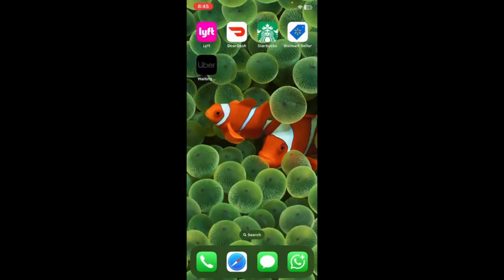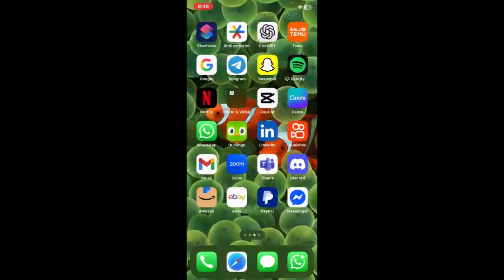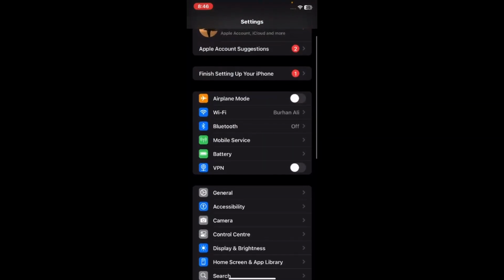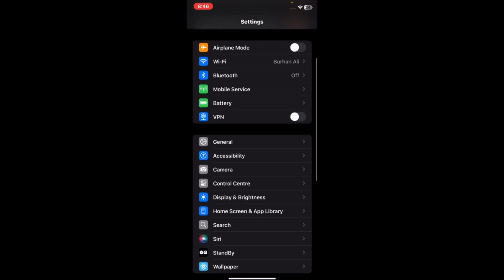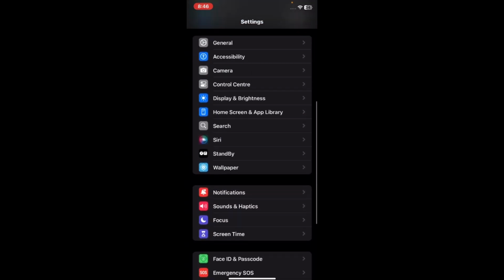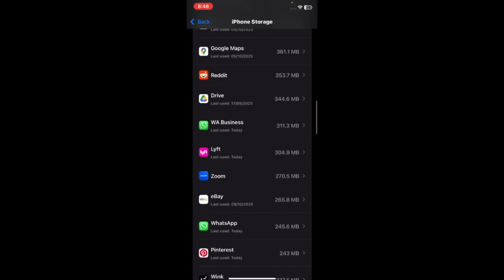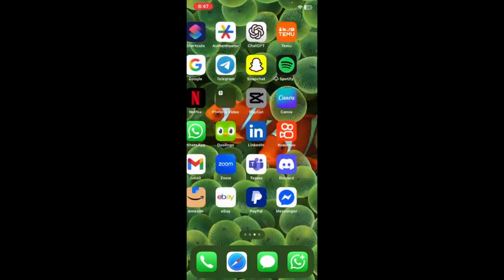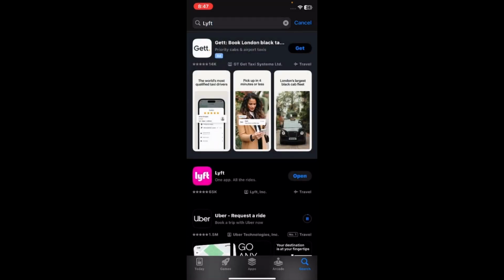Lyft App Keeps Crashing — Quick Repair in iPhone or iPad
Is your Lyft app crashing or not opening on your iPhone or Android? 🚗 Don’t worry — this quick 2025 guide will show you how to fix the Lyft app not working issue in just a few minutes!

In this video, you’ll learn:
✅ Why the Lyft app keeps crashing or freezing
✅ How to clear cache and fix loading problems
✅ Steps to update or reinstall the Lyft app safely
✅ Quick fixes that work for both iPhone and Android

Get your Lyft app running smoothly again and book your rides without interruptions!

⏱️ Timestamps:

00:00 – Lyft app crashing or not opening issue explained
00:25 – Step 1: Check your internet connection
00:45 – Step 2: Force close and reopen the Lyft app
01:10 – Step 3: Update or reinstall the Lyft app
01:35 – Step 4: Restart your device
02:00 – Lyft app fixed successfully!